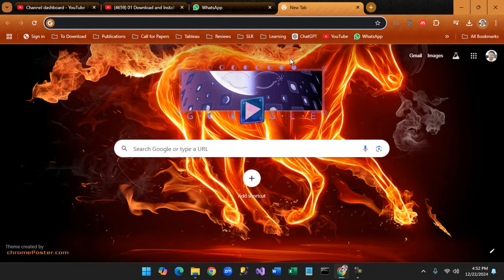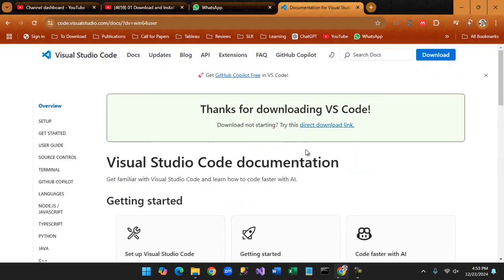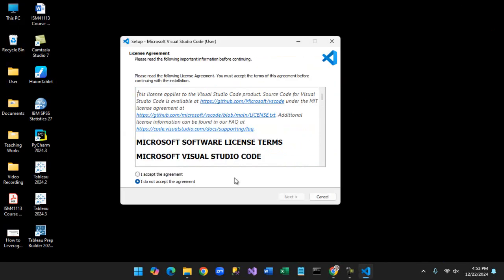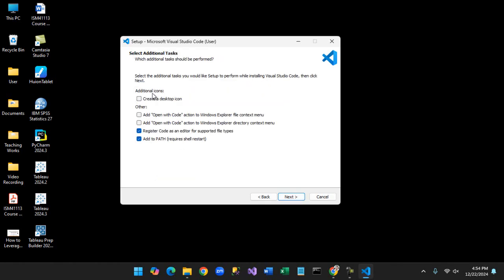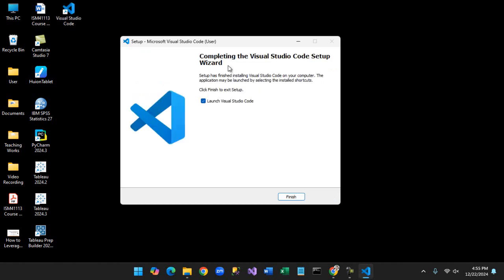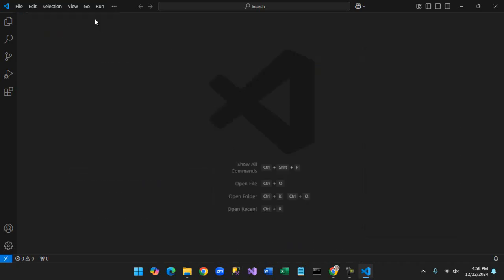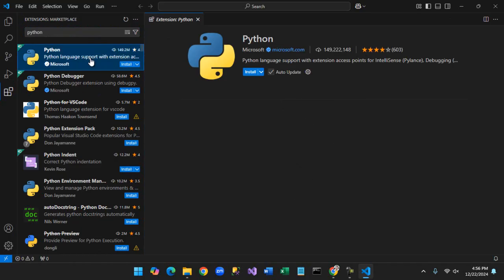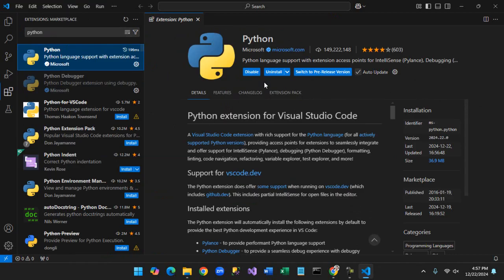02 Download and Install VS Code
02 Download and Install VS Code